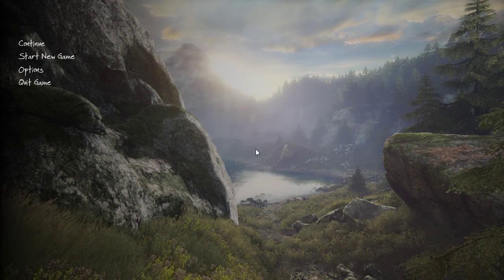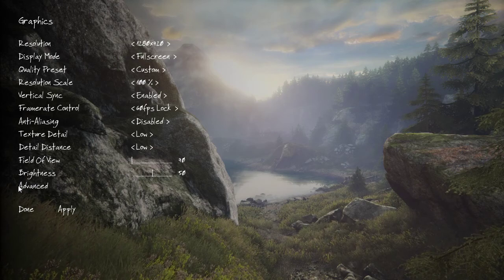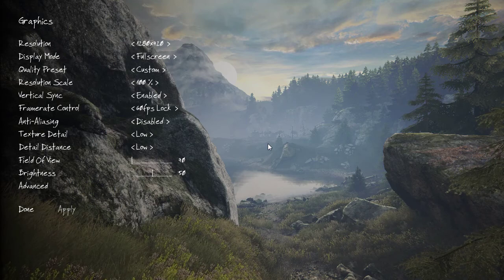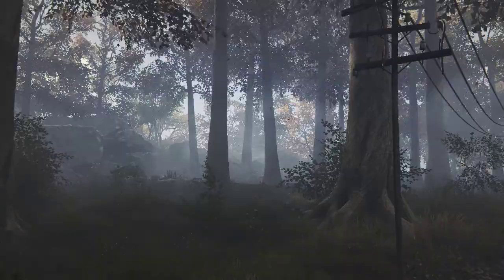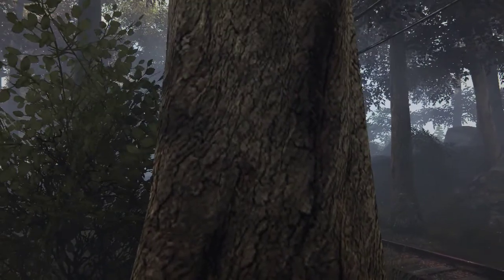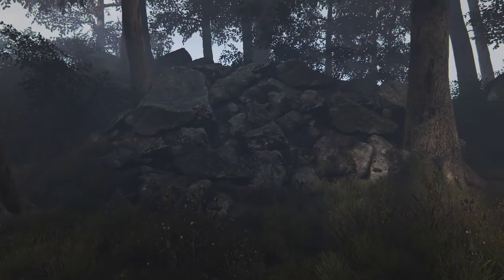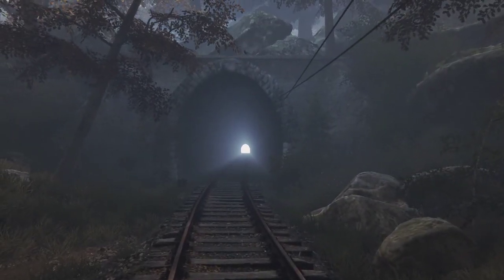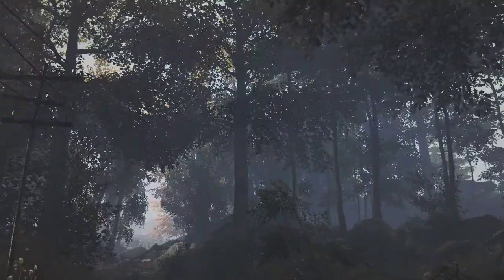The Vanishing Of Ethan Carter Redux Intel HD Graphics 530 test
Testing The Vanishing Of Ethan Carter running on Intel HD graphics.